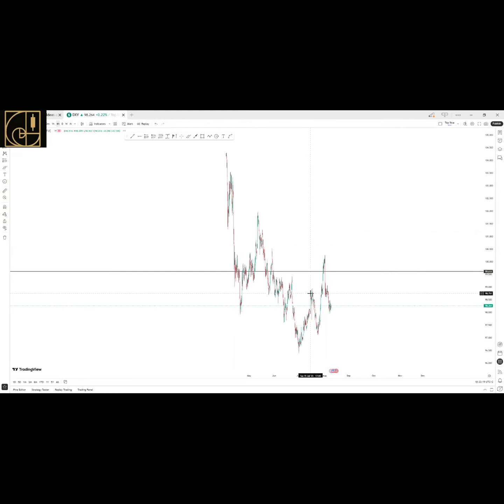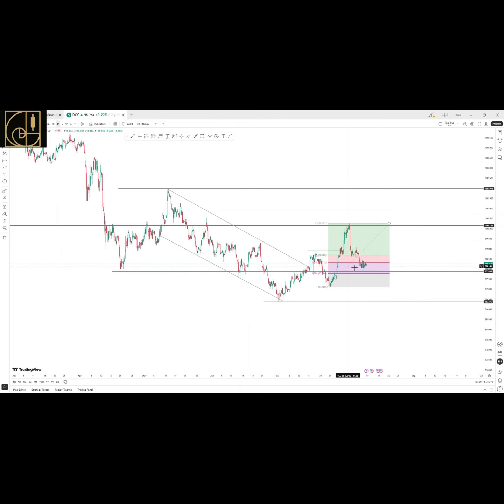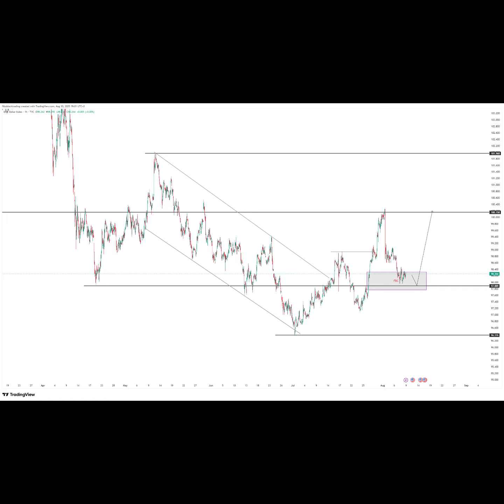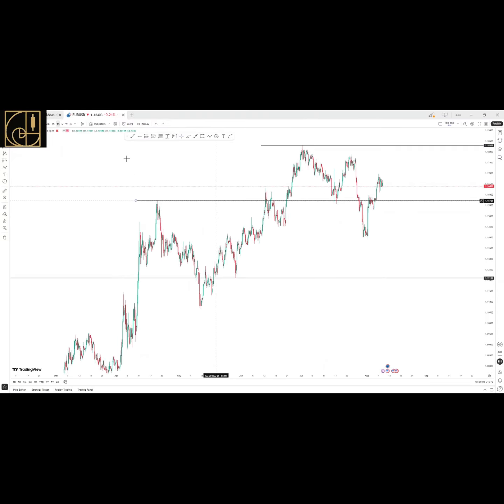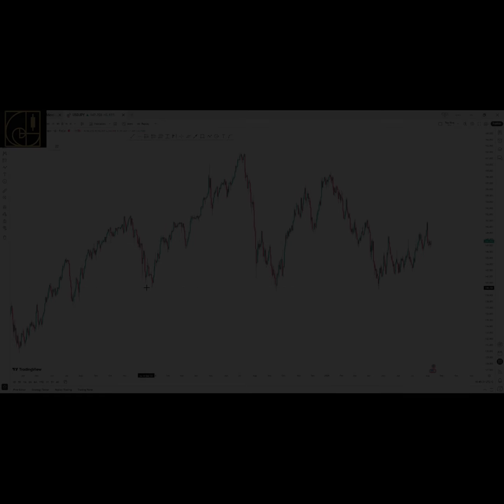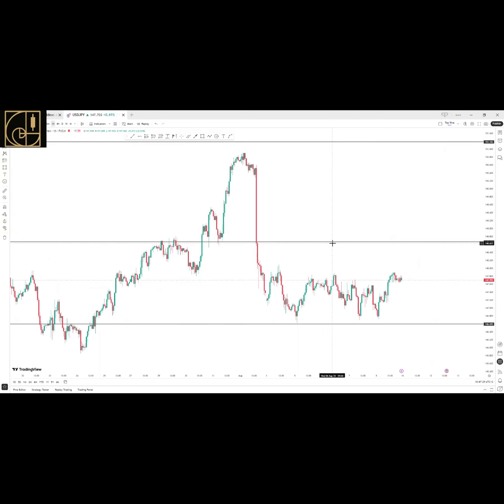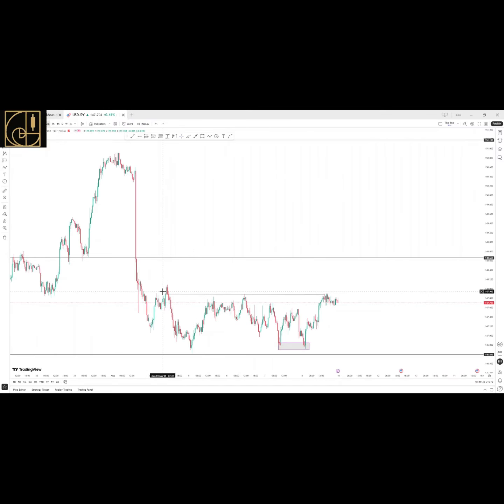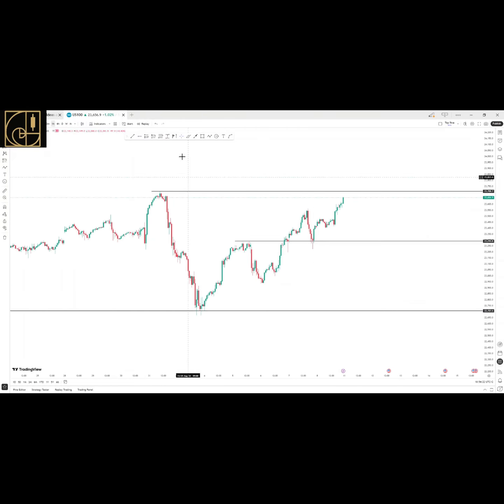Weekly Breakdown 08/33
This Week Breakdown EURUSD,USDJPY, and Nasdaq Using the Fiboblock Candle